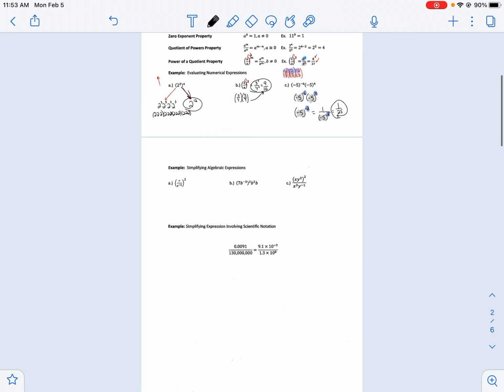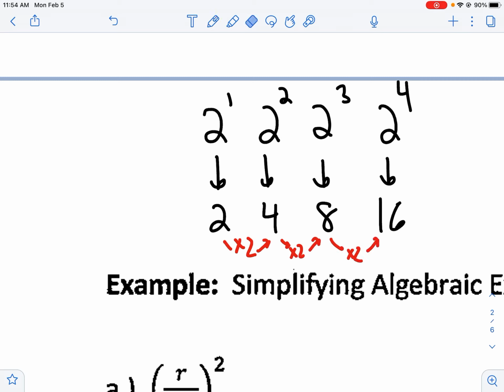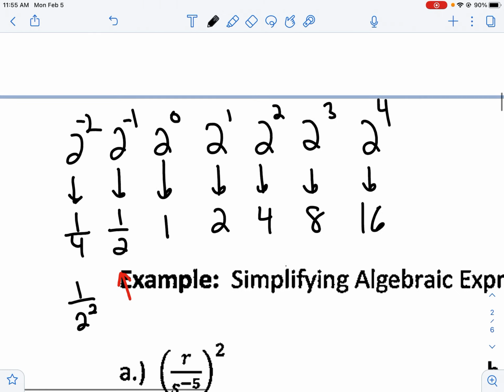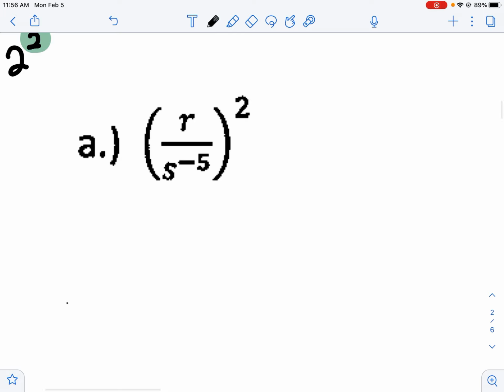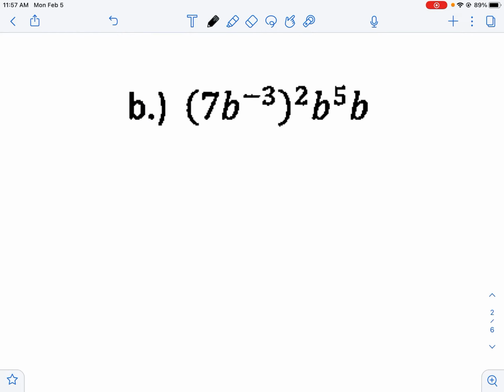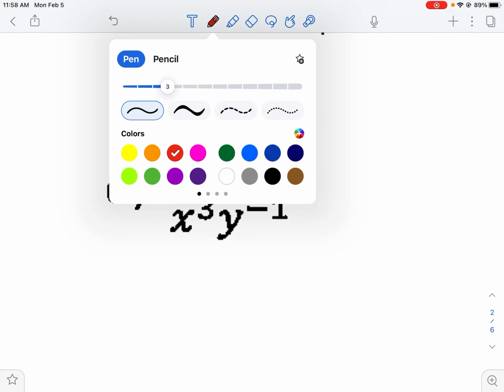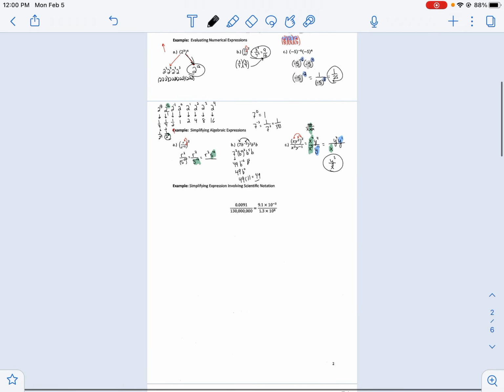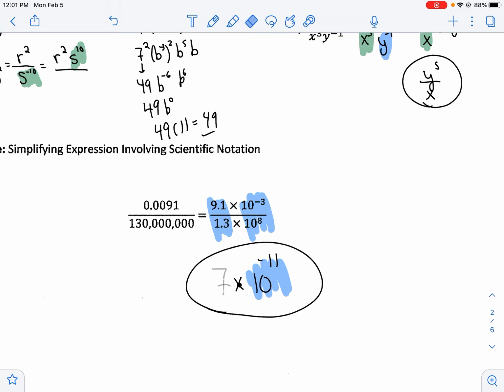Algebra 2 Properties of Exponents Part 2